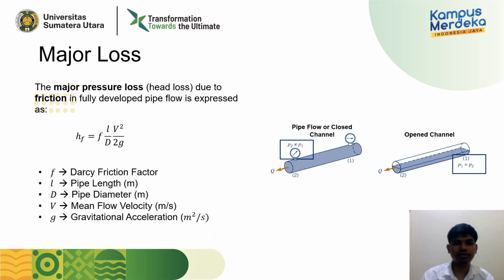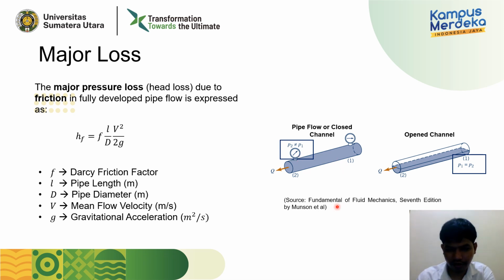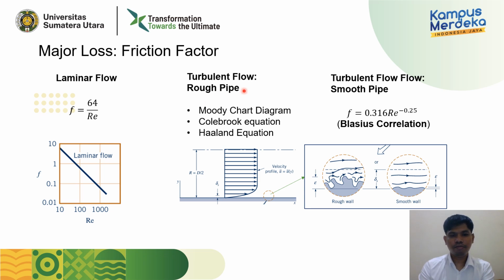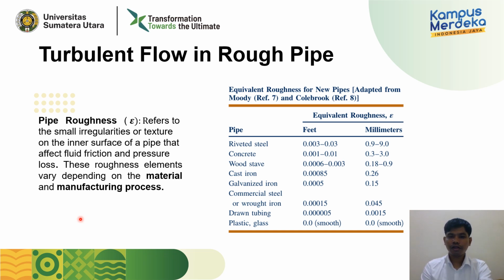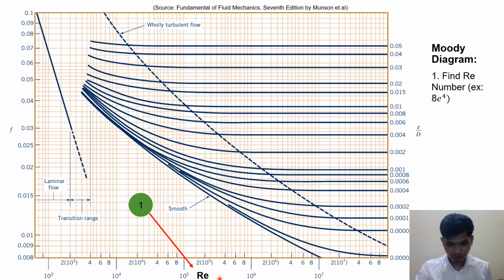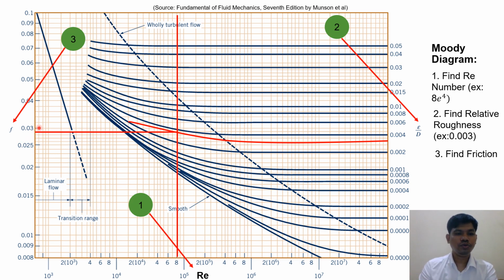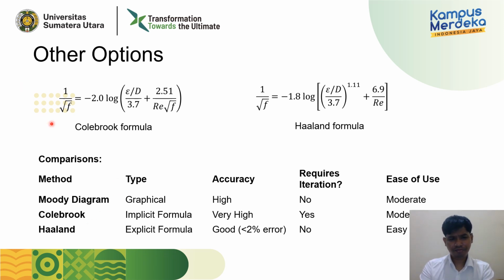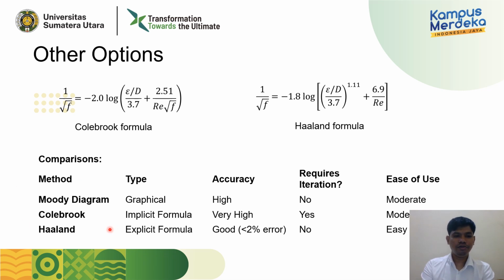Major and Minor Losses_1